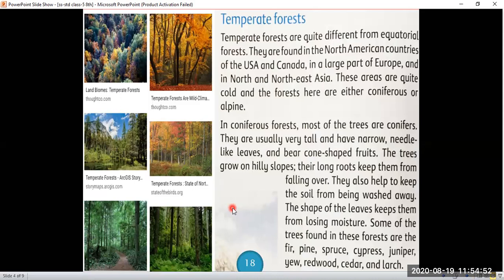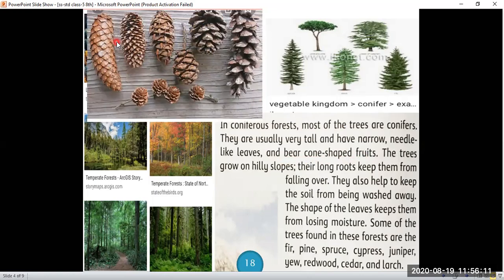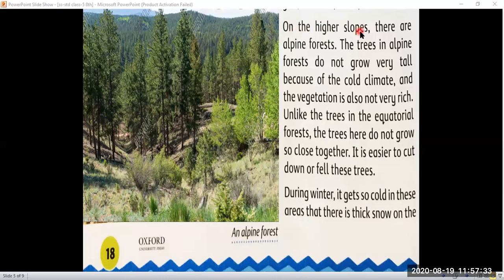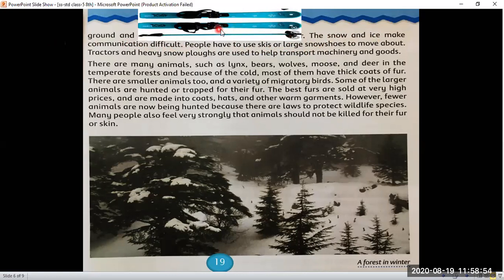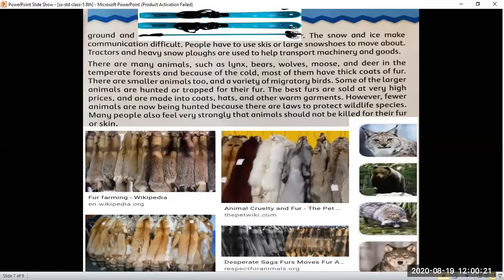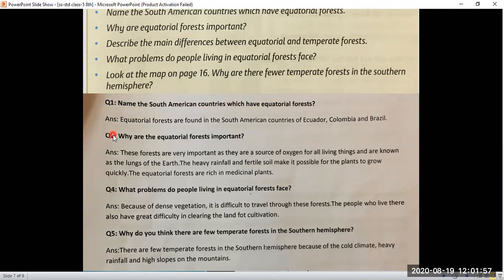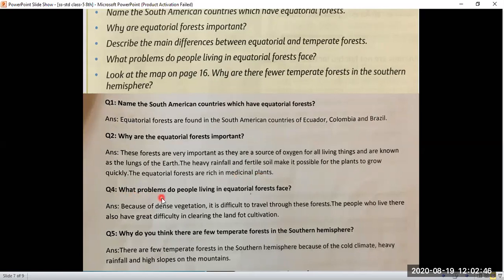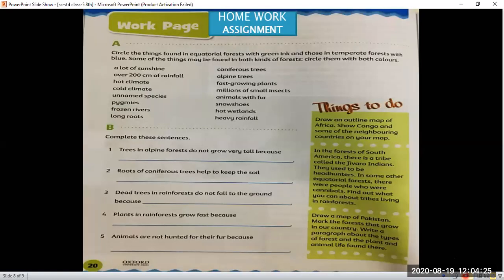Grade 5 Social 8